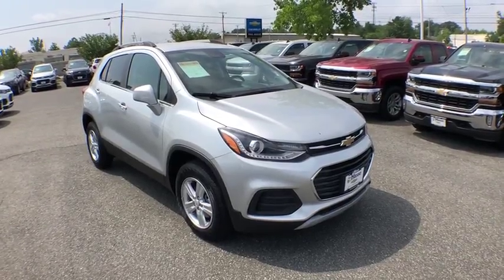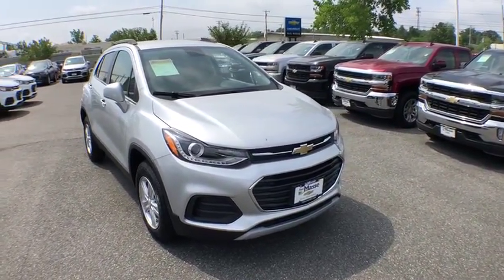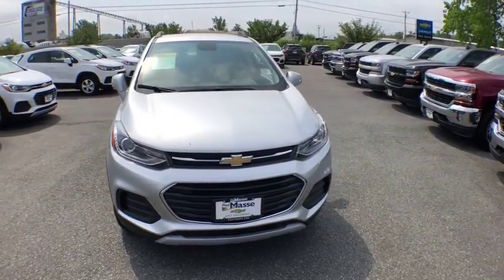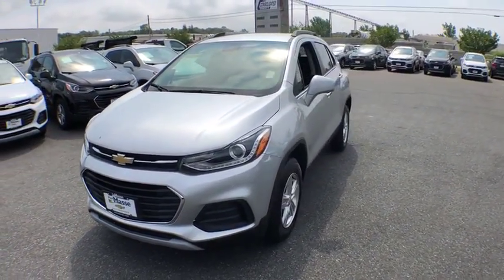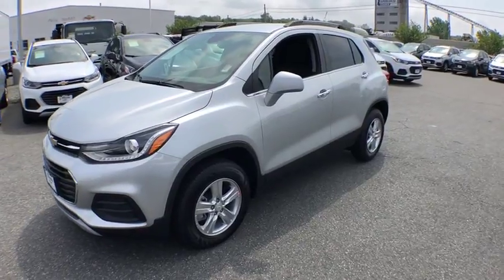2018 Chevrolet Trax South Kingstown, East Greenwich, Warwick, Narragansett, Exeter, RI TR8131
2018 Chevrolet Trax available in South Kingstown, Rhode Island at Paul Masse Chevrolet. Servicing the East Greenwich, Warwick, Narragansett, Exeter, RI area.

1111 Taunton Ave Route 44

SiriusXM Satellite Radio is standard on nearly all 2018 GM models. Enjoy a 3-month All Access trial subscription with over 150 channels including commercial-free music, plus sports, news and entertainment. Plus listening on the app and online is included, so you'll hear the best SiriusXM has to offer, anywhere life takes you. Welcome to the world of SiriusXM. (IMPORTANT: The SiriusXM Satellite Radio trial package is not provided on vehicles that are ordered for Fleet Daily Rental (FDR) use. If you decide to continue service after your trial, the subscription plan you choose will automatically renew thereafter and you will be charged according to your chosen payment method at then-current rates. Fees and taxes apply.